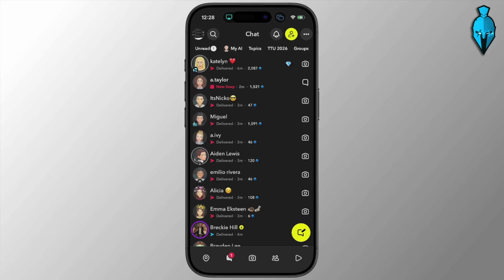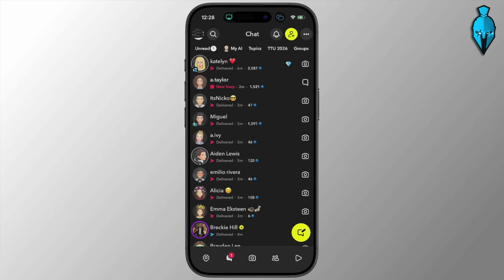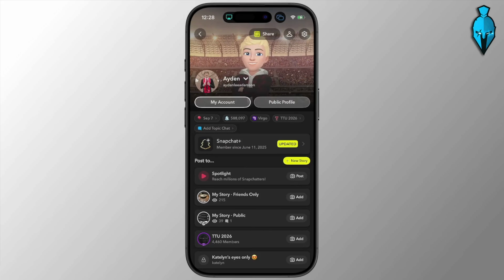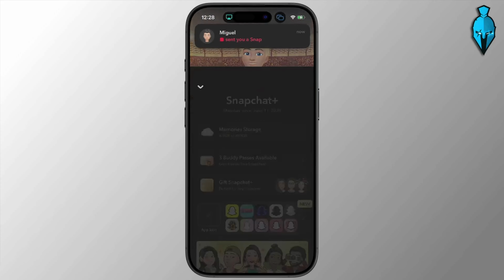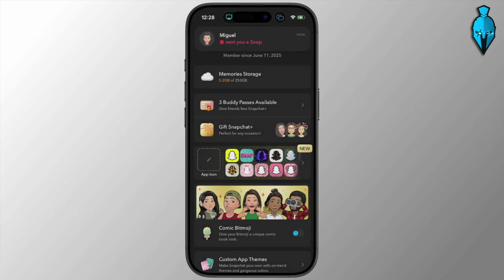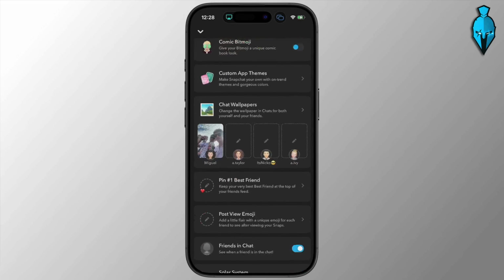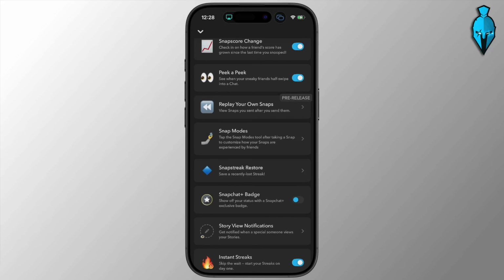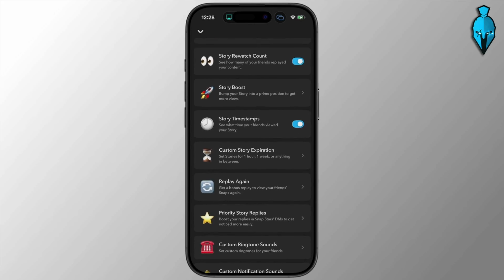How To Turn On Story Timestamps On Snapchat Plus - Full Guide